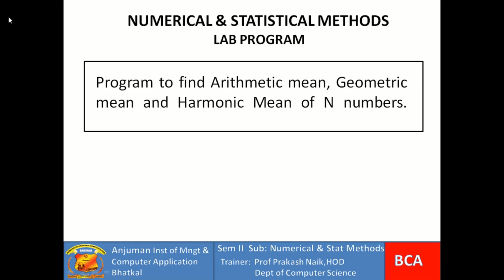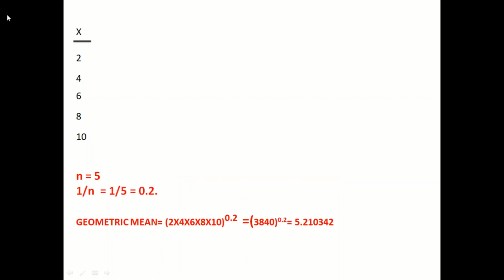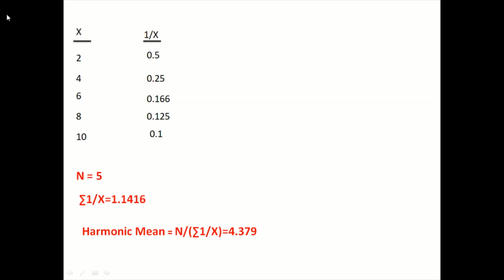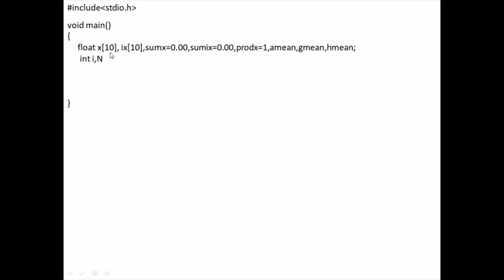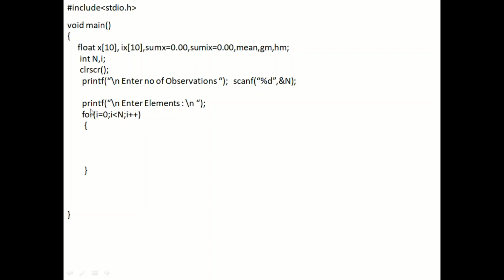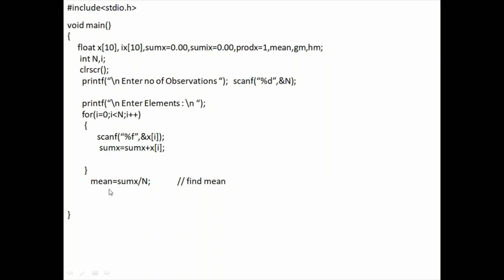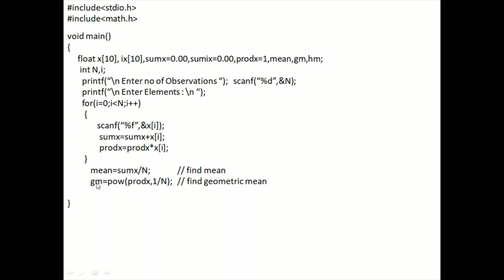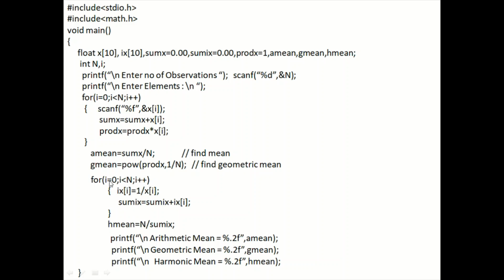PROGRAM TO FIND ARITHMETIC,GEOMETRIC AND HARMONIC MEAN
This is a numerical and statistical lab program for BCA SEM II Karnataka University students. The program clearly explain Arithmetic mean, geometric mean and harmonic mean  of N numbers